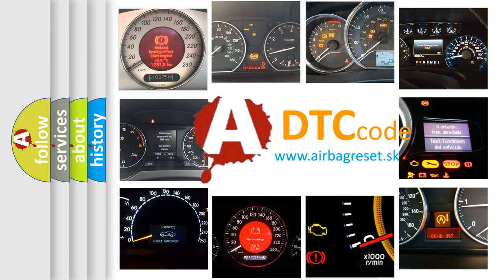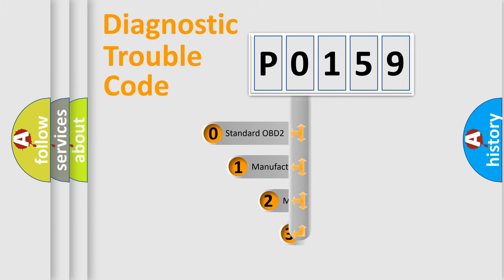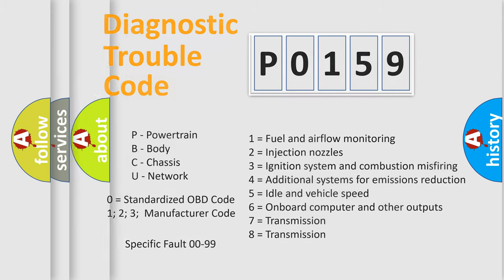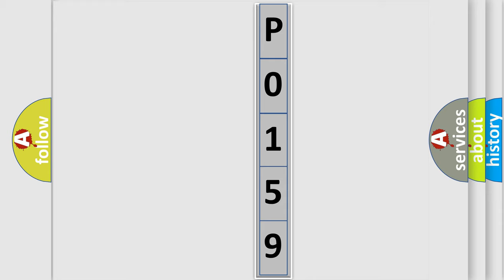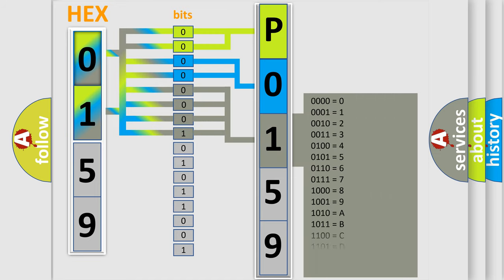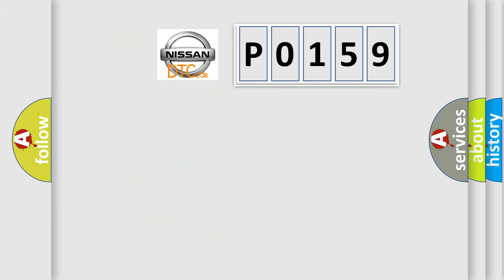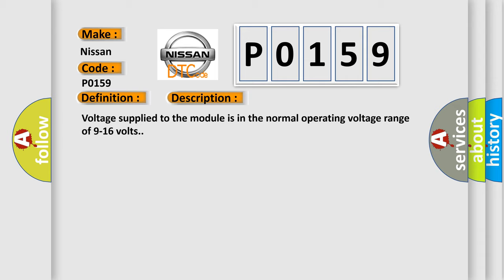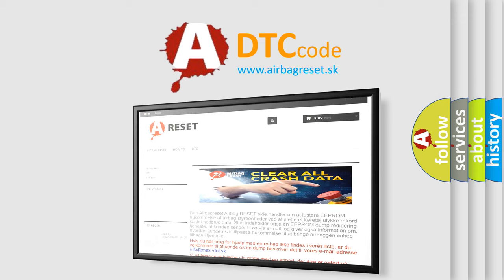DTC Nissan P0159 Short Explanation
Contents:
0:21 Basic DTC analysis according to OBD2 protocol standard.
1:48 Insight into programming
2:58 A diagnostically understandable description of the Diagnostic Trouble Code
3:05 Basic error definition

Make
Nissan
Code
P0159
Definition
Starter or Generator Control Module SGCM Lost Communication With Powertrain Control Module PCM
Description